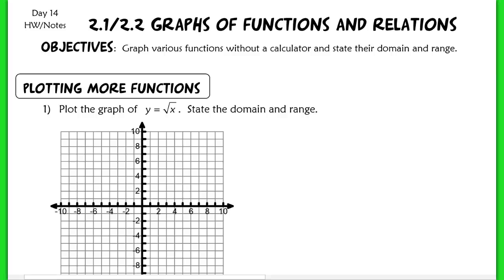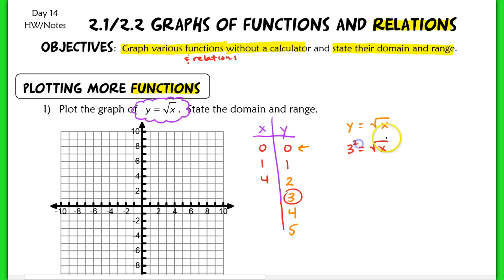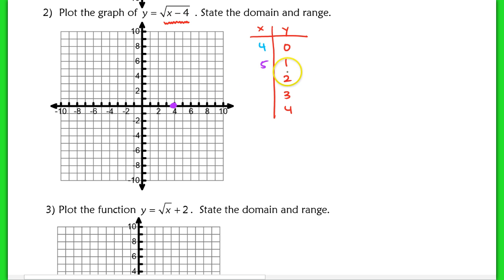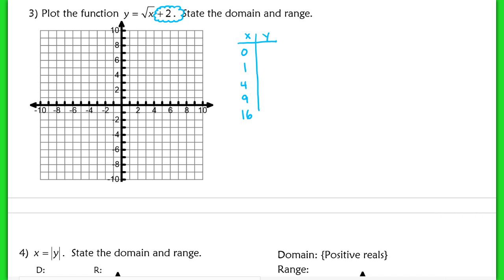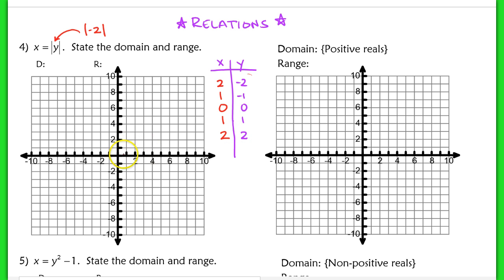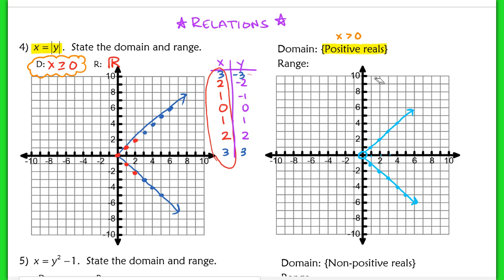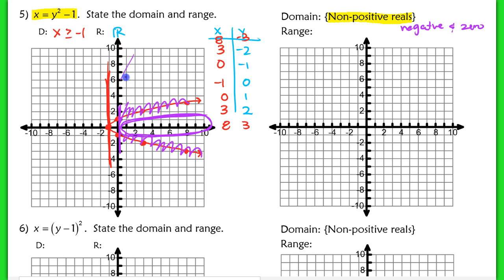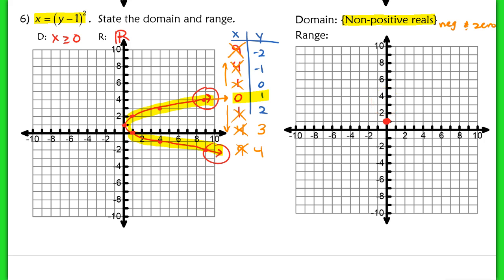2.1/2.2 Graphs of Functions & Relations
2.1/2.2 Graphs of Functions & Relations